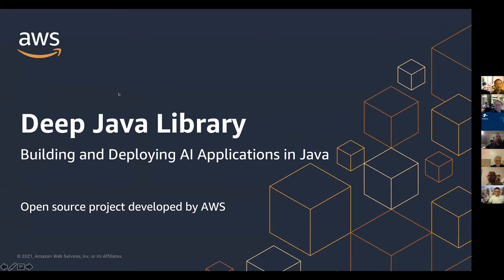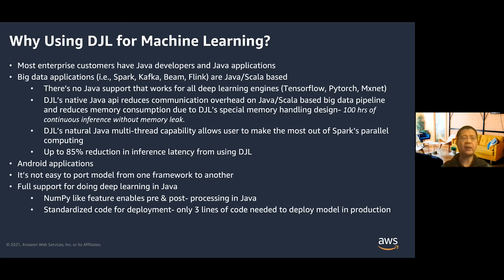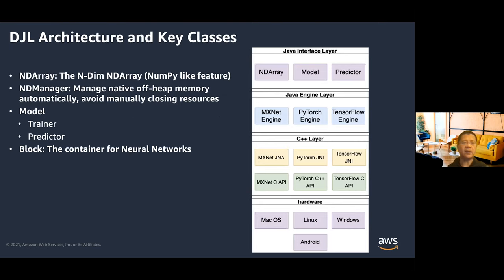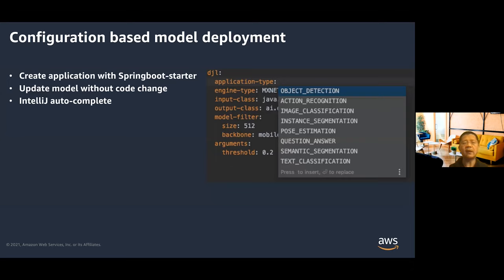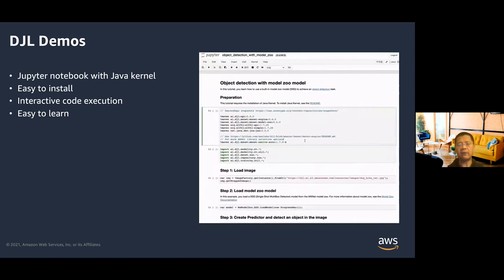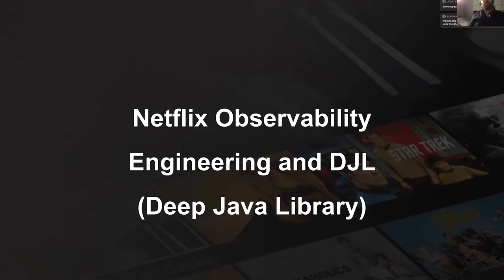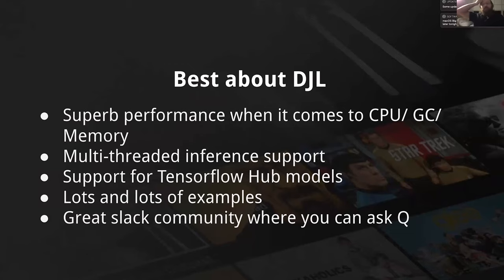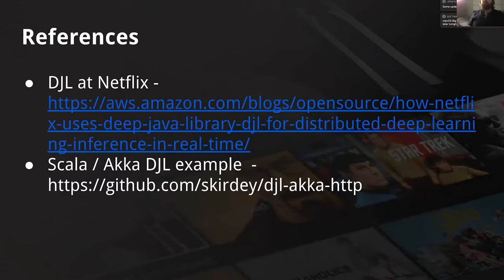Introducing Deep Java Library for building and deploying AI applications in Java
During this talk on DJL (Deep Java Library), we will go over the key features and high level architecture of DJL. We’ll also showcase how Java developers can take advantage of the latest and greatest open source AI models and incorporate them in the Java/Scala ecosystem without using Python. Lastly, we’ll present a customer use case from Netflix on doing transfer learning and deploying a pre-trained open source deep learning model on Scala based streaming infrastructure for real-time large scale inference.

Frank Liu is a Software Engineer for AWS Deep Learning, creator of Deep Java Library. He has more than 25 years of Java development experience. He focuses on building innovative deep learning tools for software engineers and scientists.

Stanislav Kirdey works at Netflix where he focuses on large-scale, applied machine learning in the areas of NLP, search, and anomaly detection. Outside of machine learning and work, Stanislav is obsessed with RuPaul’s Drag Race, POSE, and Star Trek.

Q&A from the live event:

1. How are you getting at local C++ functions for GPU?  JNI?  Graal?

2. What’s advantage of using DJL over TensorFlow for Java library ? Are you using TF Java underneath?
Answer: I can answer this. DJL allows for an easier memory management and provides infrastructure to load models from tensorflow hub for example. Later you can switch a model to PyTorch. I am talking about for inference case. If you want to use Tensorflow Java for training it is a different story.
Response: There is also pytorch java project open sourced by facebook
Response: I for example run in the same project models from Tensorflow, ONNX and PyTorch, all using single DJL environment - so it is a plus for maintainability
Response: Yes, we use JNI for PyTorch, JNA for MXNet and Java-CPP for TF. There is a reason why we use different because these are bounded by engine itself.

3. What’s advantage of using DJL over TensorFlow for Java library ? Are you using TF Java underneath?
Response : ^ DJL is engine agnostic. So you will get same performance as TF. The important thing is now if you don’t need to worry whether underlying engine is TensorFlow or PyTorch.
Response: Lets say you use TF and trained a model in python and now you want to take on production and run batch inference at scale. You will have hard time to find a system, while spark will come as rescue for you. That’s where DJL will be useful as well.
Response: There is also pytorch java project open sourced by facebook. Yes, there is. DJL just makes user experience unified across different framework.
Response: For TF we are using TensorFlow C-API and Tenfowflow Java-CPP to talk to our TF adaptor inside DJL.
Response: PyTorch Java doesn’t support NDArray operations, which makes it hard to pre-processing/and post-processing
Response:  PyTorch Java doesn’t support training
Response: Comparing to TF Java, we provide high level abstraction that make loading model and inference easy

4. How does DJL compare to Tribuo?
Response: DJL doesn't implement common ML algorithms unlike Tribuo, instead it allows you to use deep learning models
Response: Tribuo would be more comparable to custom algorithms implemented in AWS SageMaker
Response: Tribuo is more of a ML Java library analogous to popular scikit learn in python
Response: But Tribuo will support fancy deep learning too in future